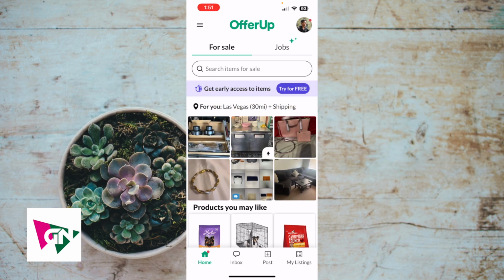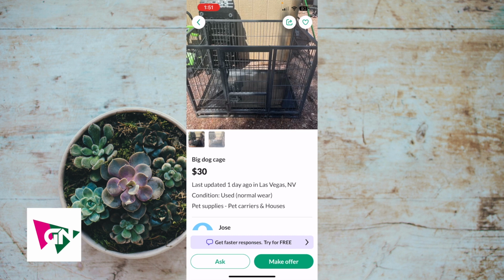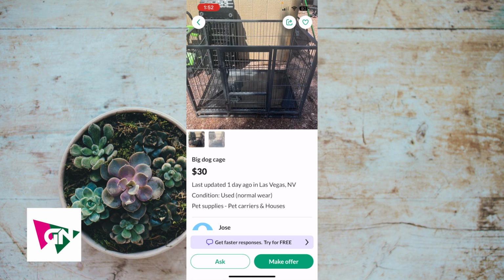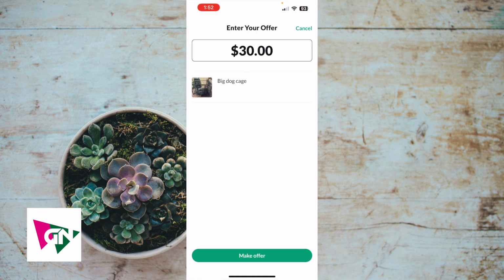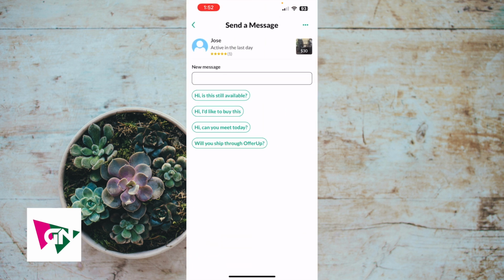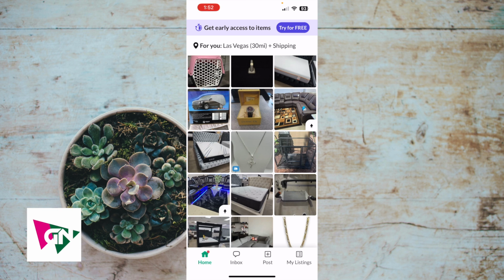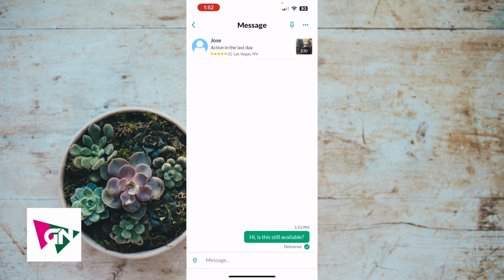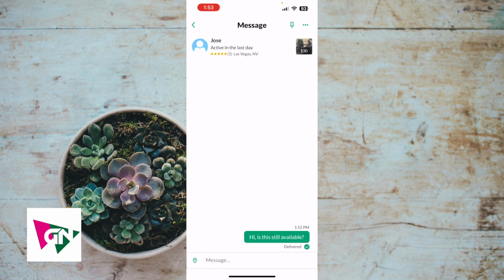How To Comment On Offerup (SIMPLE & Easy Guide!)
Learn how to comment on OfferUp with this simple and easy guide! Discover the steps to leave comments on listings, ask questions, and interact with sellers. Perfect for beginners, this tutorial will help you navigate OfferUp's commenting feature effortlessly. Don't miss out on enhancing your buying and selling experience on OfferUp!